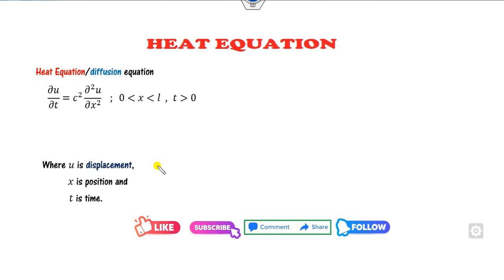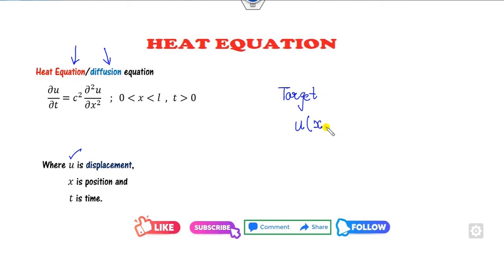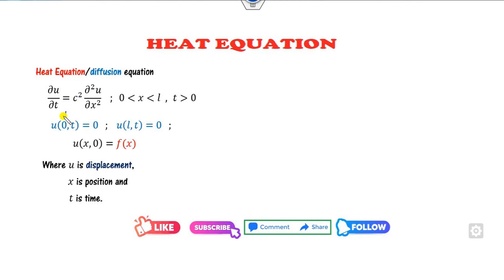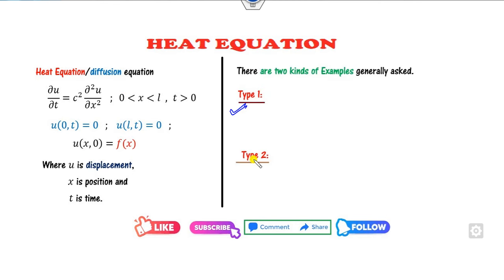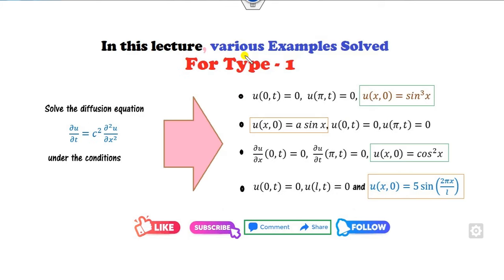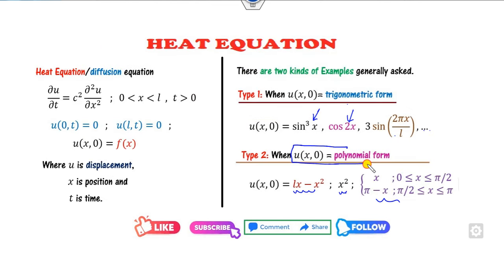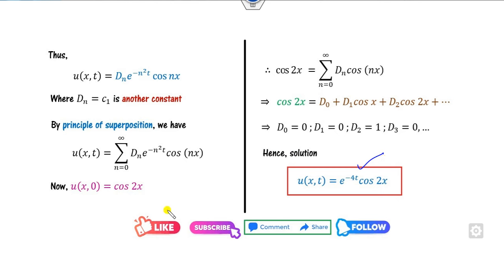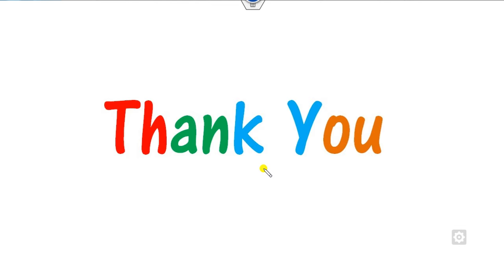Solved Examples of Heat Equation | Part 1 | Easiest Way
This lecture explains the Examples of Heat Equation
Other videos @DrHarishGarg
Fourier Series